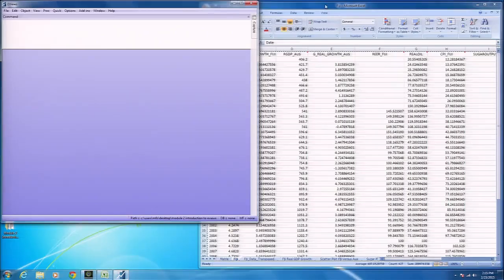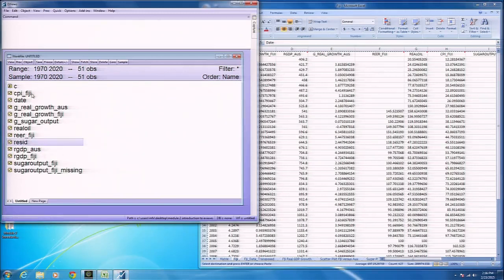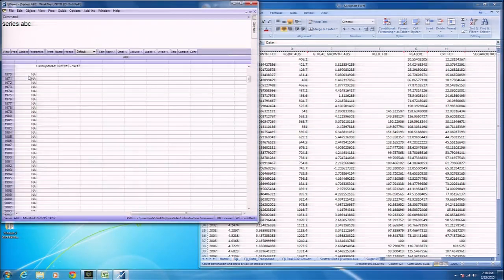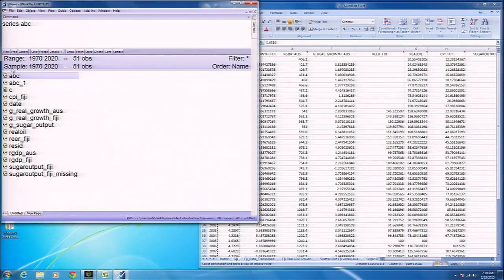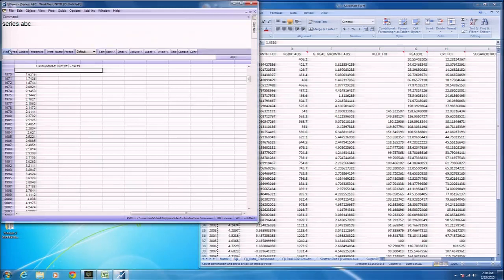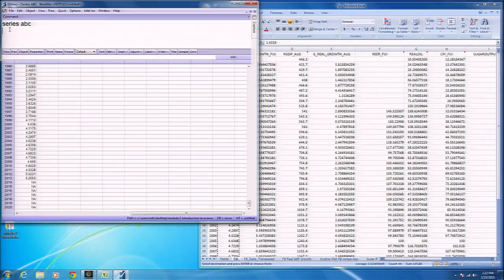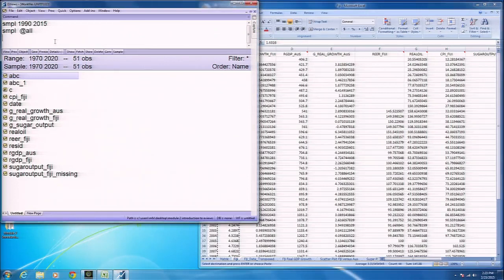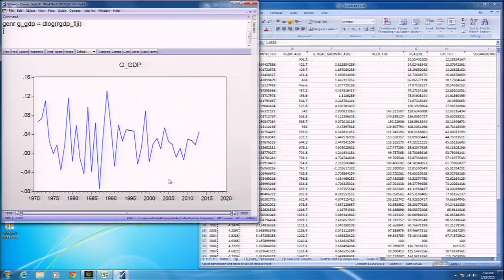Session 5: Series Objects